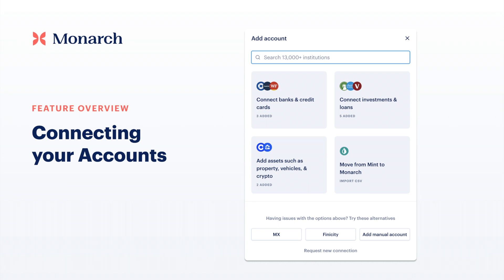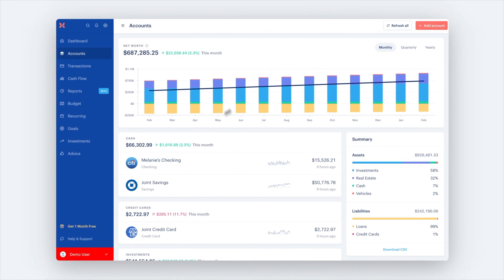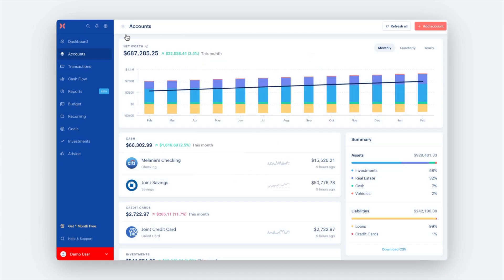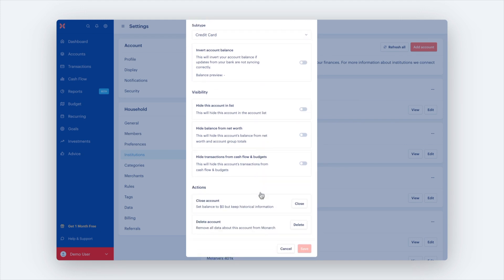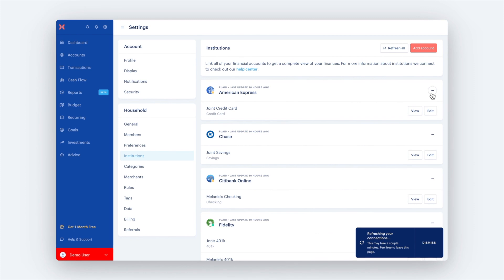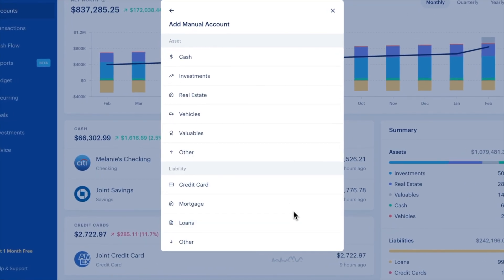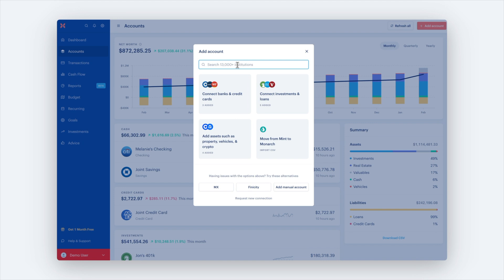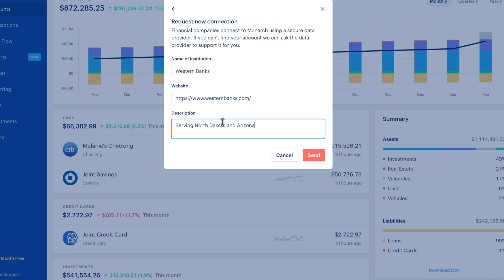Connecting your Accounts